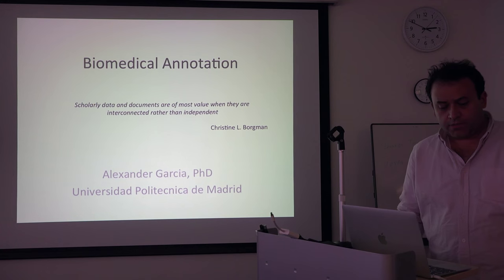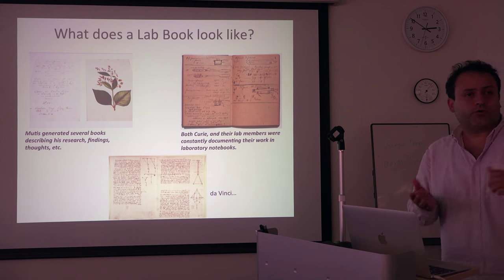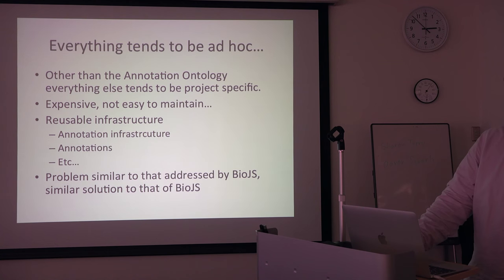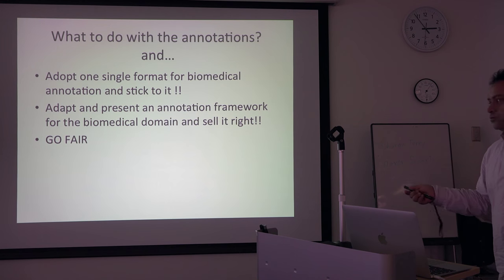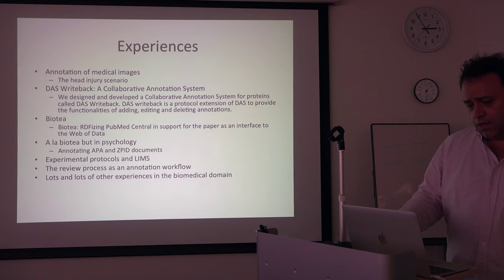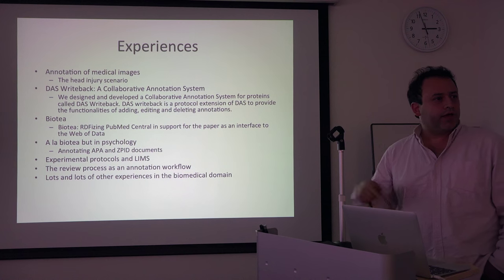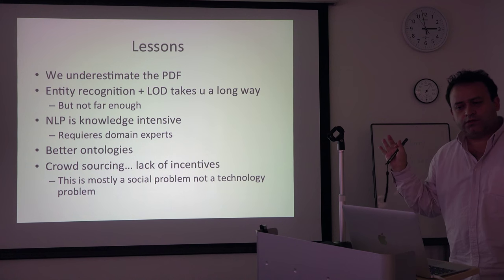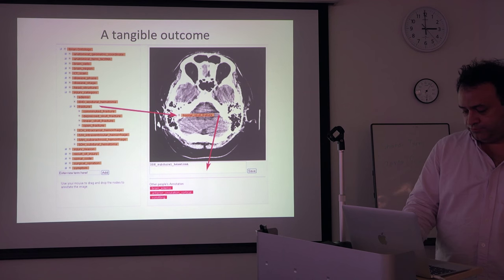BioTate, an annotation framework for biomedical information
Biomedical Linked Annotation Hackathon (BLAH) 2 was held in DNA Data Bank of Japan, National Institute of Genetics in Mishima, Shizuoka, Japan. On the first day of the Hackathon (16. Nov.), public symposium of the BLAH 2 was held.

In this talk, Alexander Garcia makes a presentation entitled "BioTate, an annotation framework for biomedical information". (10:33)